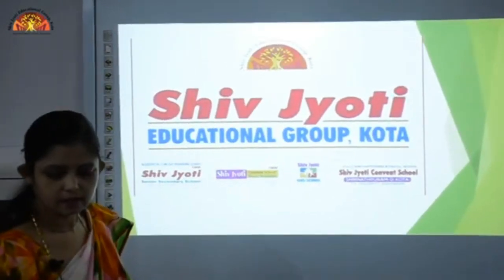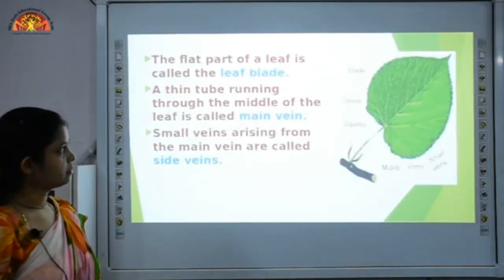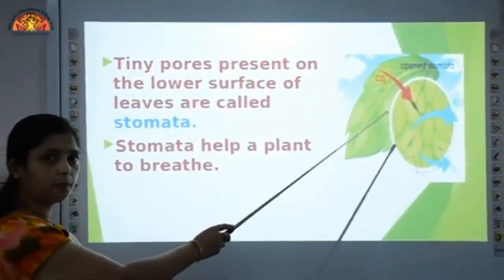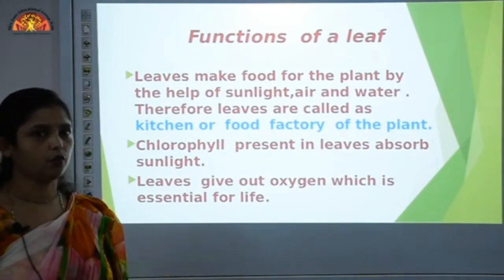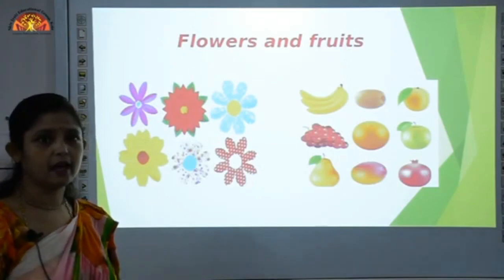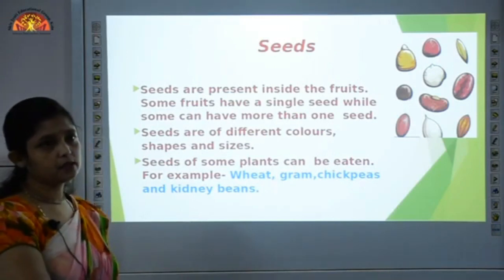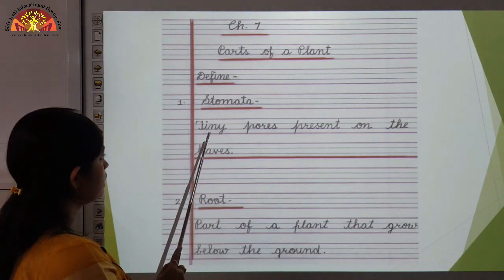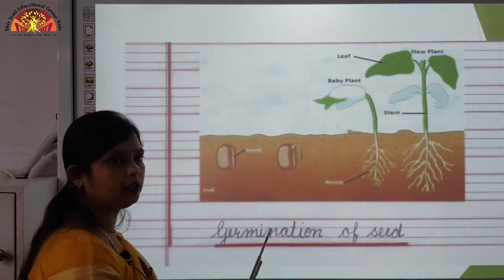Class- 3 | Parts of a Plants | Ch 7 Part 2 | Science | Shiv Jyoti Convent Sr. Sec. School